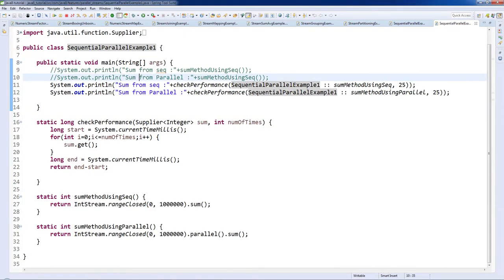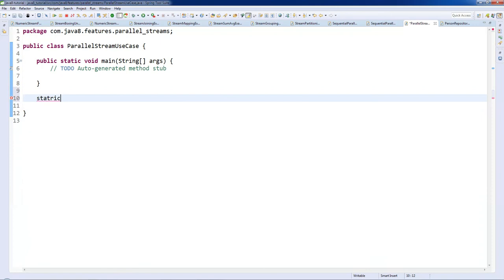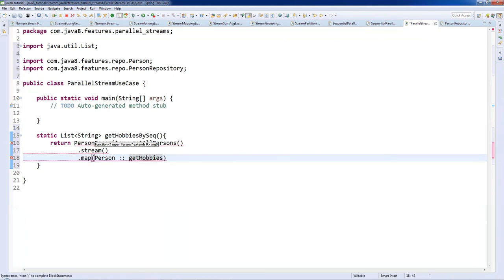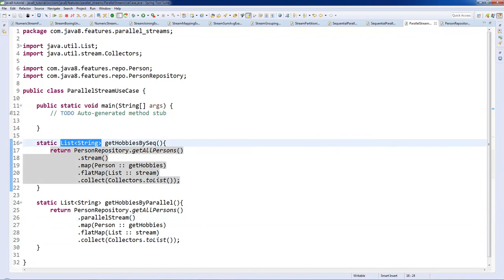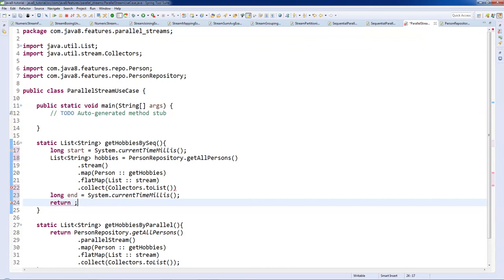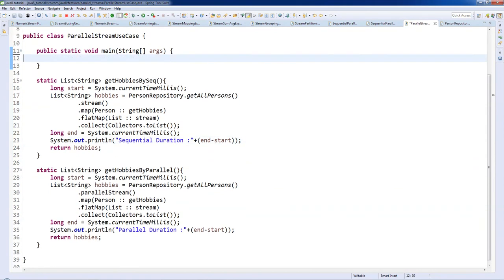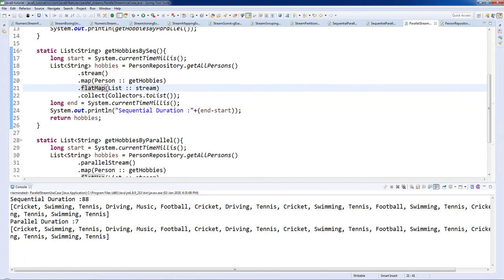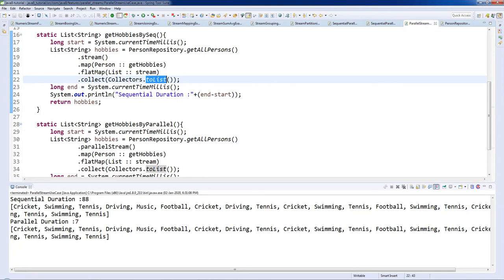59 Sequential vs Parallel Stream Use Case